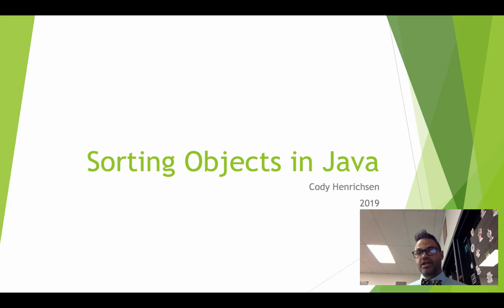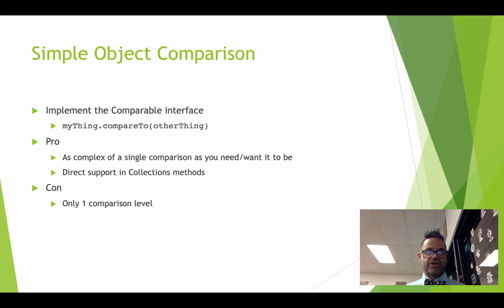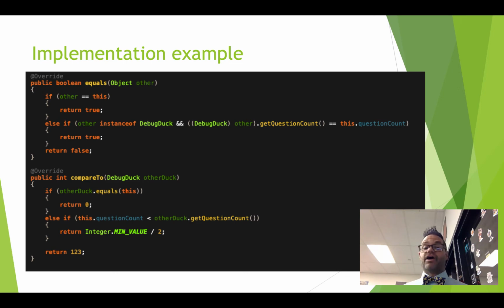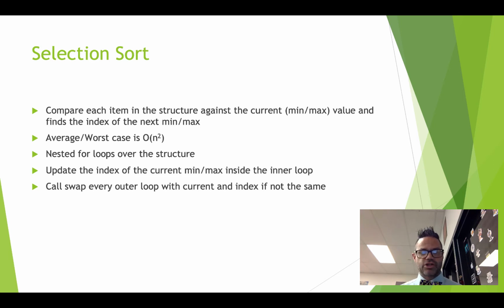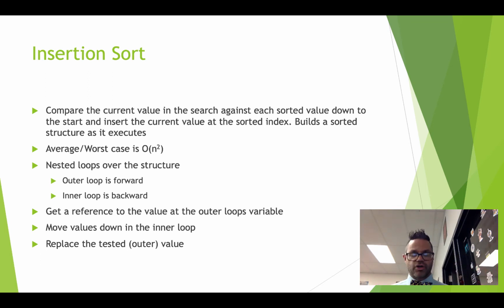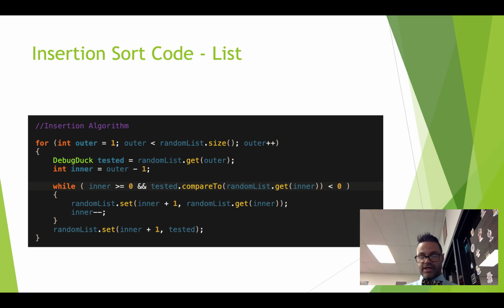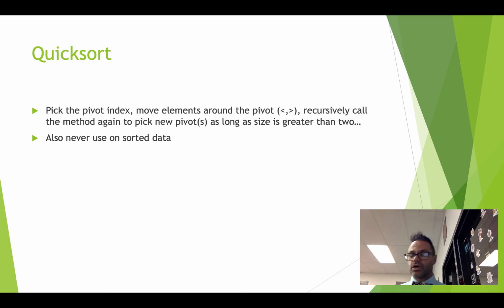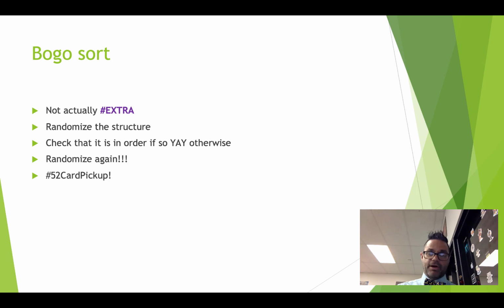Java Sorting Objects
Using the Insertion Sort and Selection sort algorithms with a Comparable object and a basic intro to merge/quick/radix sorts

Table of Contents:

00:00 - Sorting Objects in Java
00:00 - Marker
00:05 - Sorting Algorithms
00:31 - Primitives
01:58 - Simple Object Comparison
02:54 - Implementation example
04:02 - Bubble Sort
05:04 - Selection Sort
05:42 - Selection Sort Code – Array
07:04 - Insertion Sort
08:04 - Insertion Sort Code - List
09:45 - Divide and Conquer!
10:37 - Mergesort
11:10 - Quicksort
11:45 - Extra Sorts
11:51 - Radix
12:31 - Bogo sort
13:21 - Quick Review Select and Insert